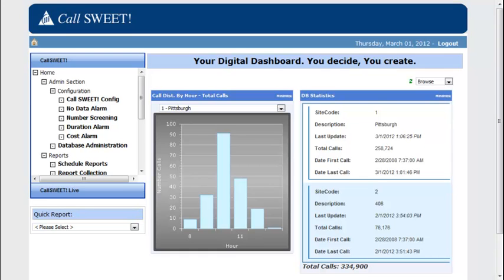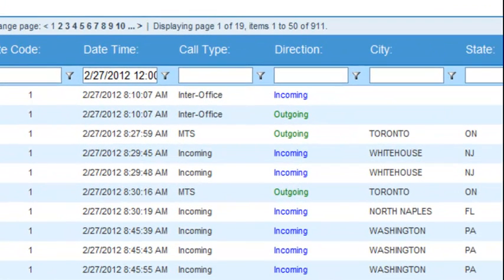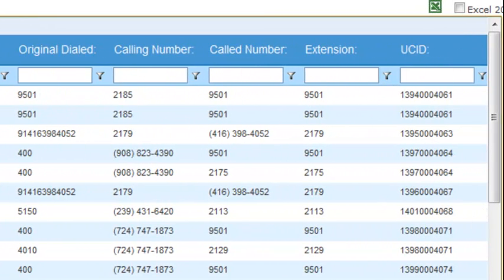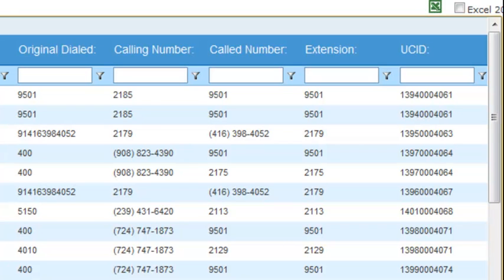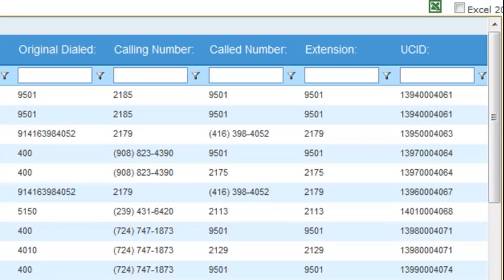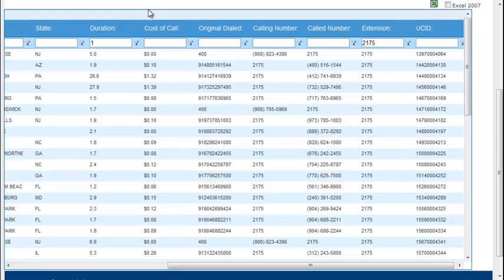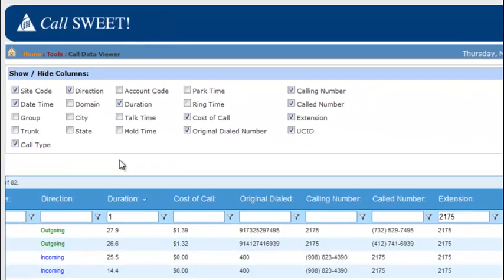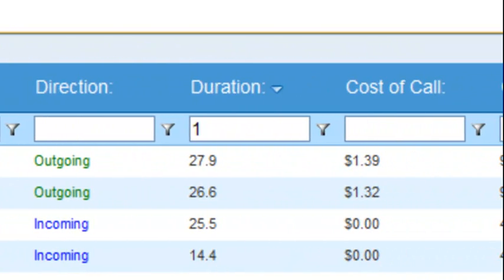Call SWEET! Data Viewer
See how to easily view the exact historical call data that you want on Call SWEET!.